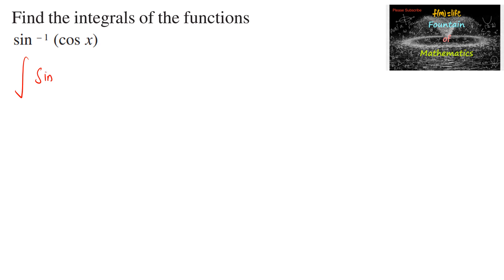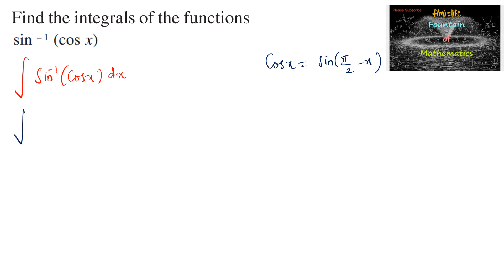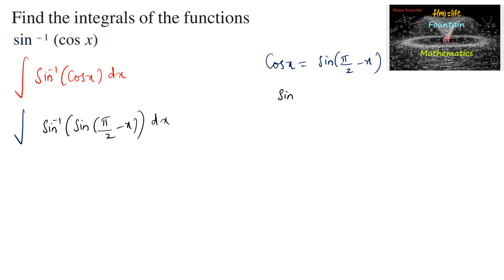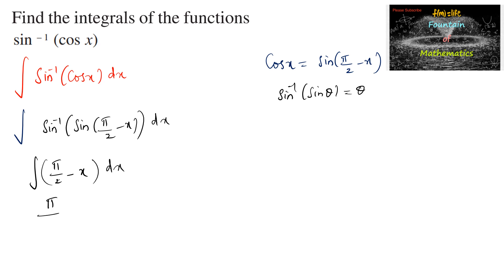Find Integral of function sin^-1(cos x) dx|CBSE|NCERT|Term2|RD Sharma|2025|Indefinite|atest